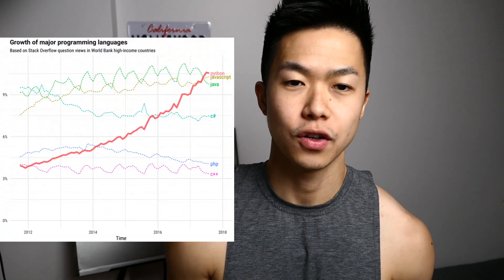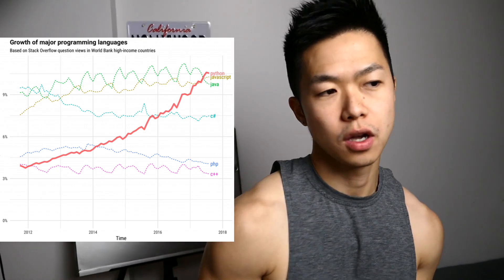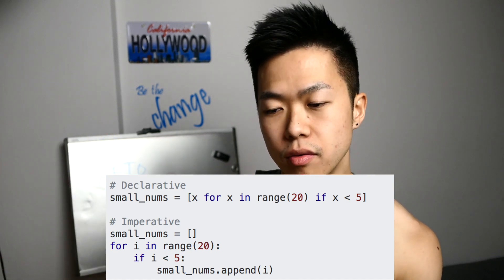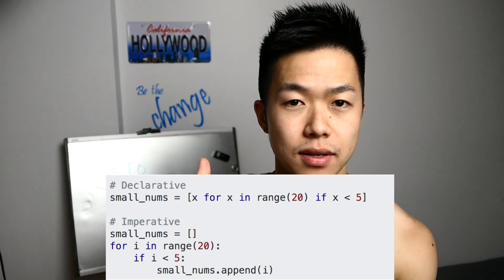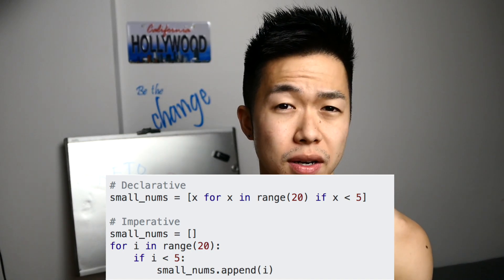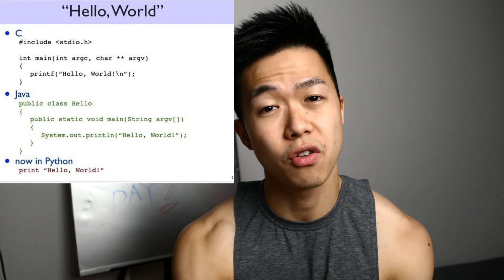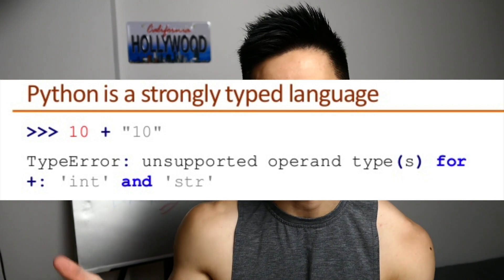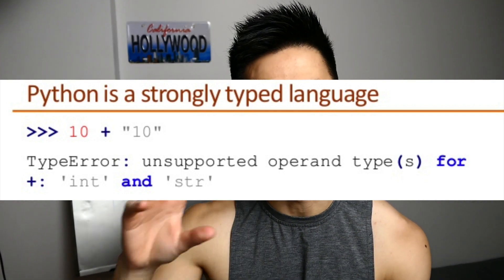3 BEST PROGRAMMING LANGUAGES TO LEARN IN 2018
3 BEST LANGUAGES TO LEARN IN 2018?
Java, Javascript, and Python.

Honourable mentions:
Go

Want me to do 3 programming languages I hate the most? lol

What you think guys, let me know in comment section.

~ My recommended books for computer science, software
~ engineering, math, programming, English vocabulary (動画で紹介し~ た、数学やプログラミングや英単語のオススメの参考書はこちら):

ちか友留学生活　シリーズから見る↓
第１話

第２話
コミカレからカナダ４年制大学SFUに編入。高校の時の英語力とTOEFL　‐編集後記‐

第３話
親と担任から大学留学猛反対！高卒後派遣で２年社会人⇒金銭的に超苦労したけど大学留学した経験

第４話
ちか友留学生活 コンピューターサイエンス専攻が今超アツい！新卒1000万！有給4週間はざら！北米のソフトウェアエンジニア就活事情！

第５話
留学・海外就職したい人必見！合格率数%のマイクロソフト本社で鬼高給インターンした方法。ソフトウェアエンジニアリングの就活

海外大学・就職・移住したい人はどうすればいいのか？豊かな選択肢(住む場所・労働環境・収入・英語・人)を増やす

留学後海外就職できるか？なぜ北米は高給で日本は信賞必罰の罰しかないか。

海外就職に役立つ専攻TOP２！CS vs Accounting (コンピューターサイエンス vs会計)の比較

大学留学で専攻雑に選ぶと日本人女子が結婚する以外海外就職・移住ほぼムリ説　第二話